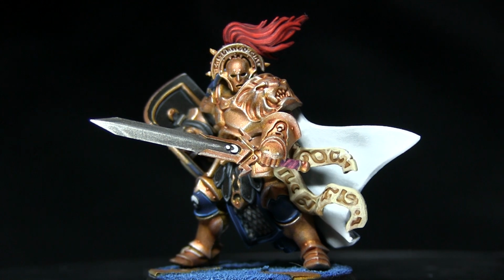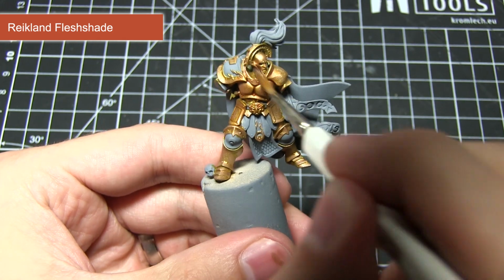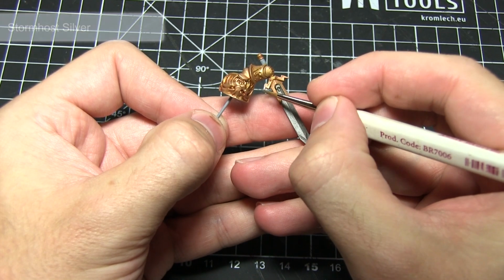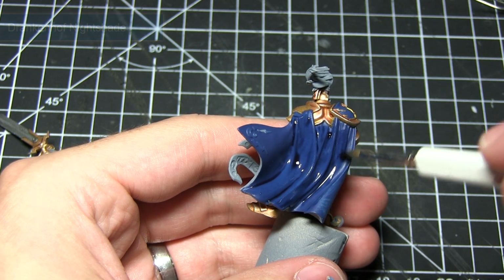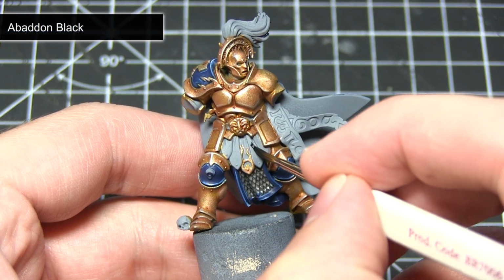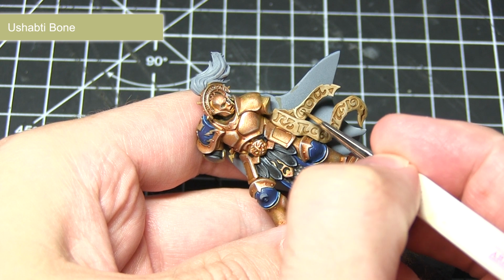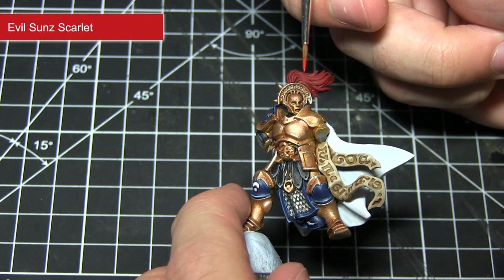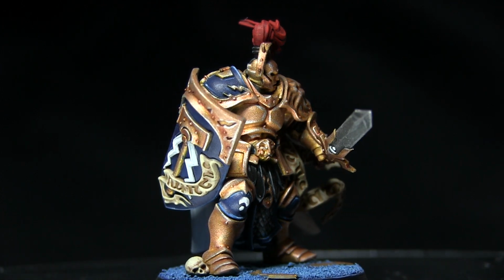Games Workshop Tutorial: How To Paint An Age of Sigmar Knight Questor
In this painting tutorial I show you paint a Silver Tower Knight Questor using the Citadel range of paints to do so.

Paints Used:
Retributor Armour
Liberator Gold
Reikland Fleshshade
Leadbelcher
Nuln Oil
Ironbreaker
Stormhost Silver
Kantor Blue
Drakenhof Nightshade
Teclis Blue
Blue Horror
Abaddon Black
Mechanicus Standard Grey
Administratum Grey
Rakarth Flesh
Seraphim Sepia
Ushabti Bone
Celestra Grey
White Scar
Mephiston Red
Carroburg Crimson
Evil Sunz Scarlet
Screamer Pink
Druchii Violet
Pink Horror